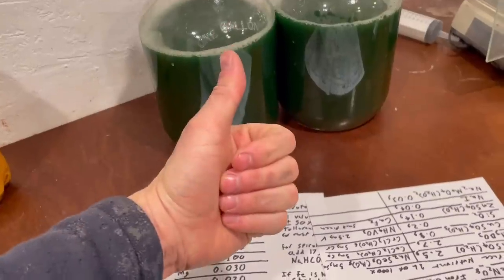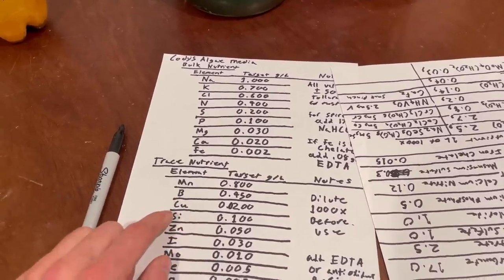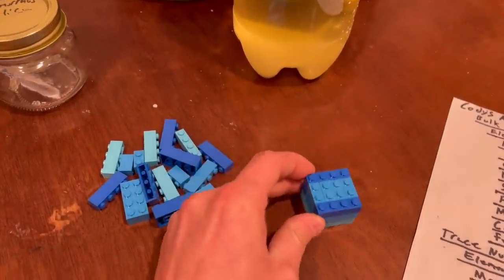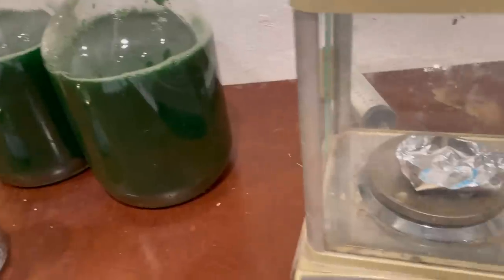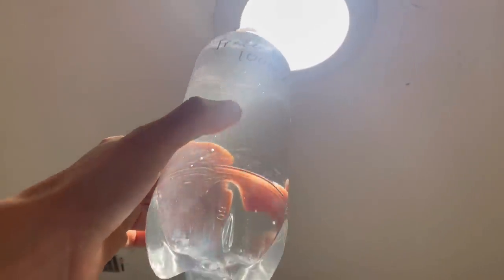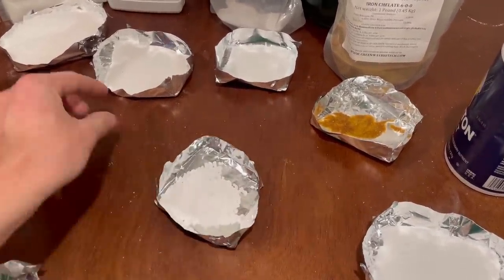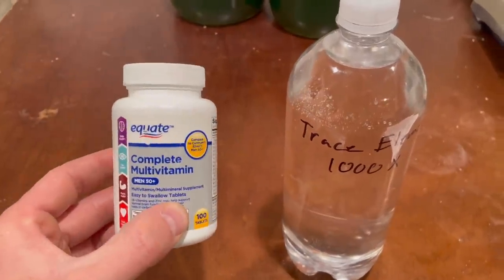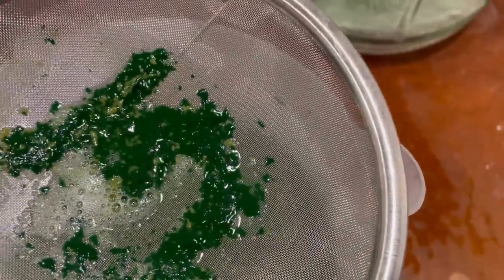Making Algae Media Part Two: Less Blue!